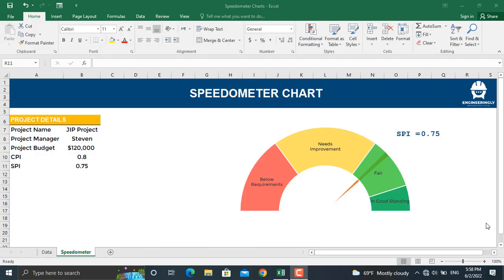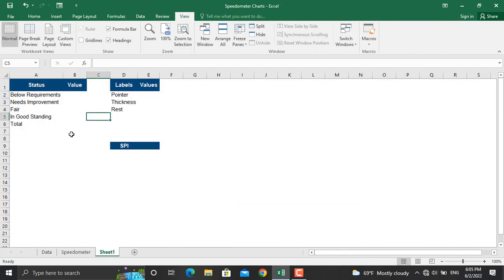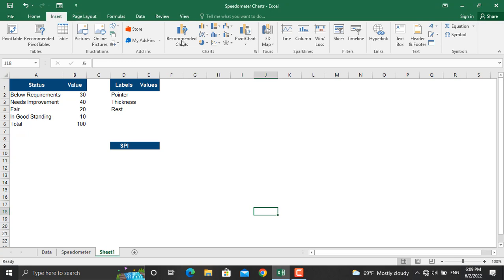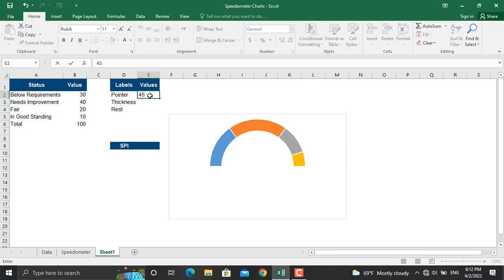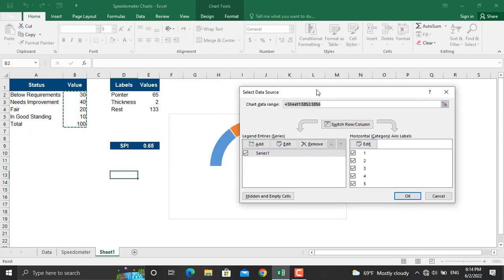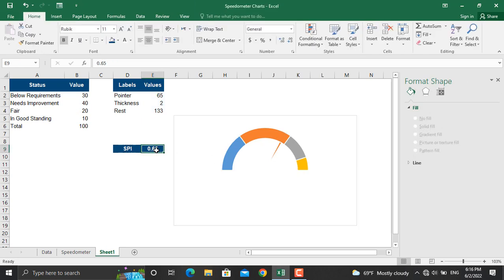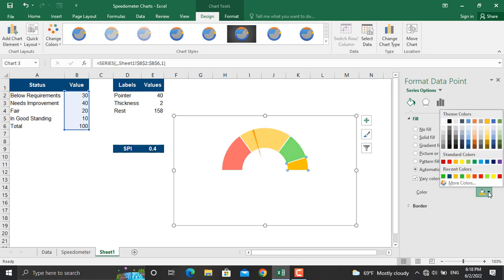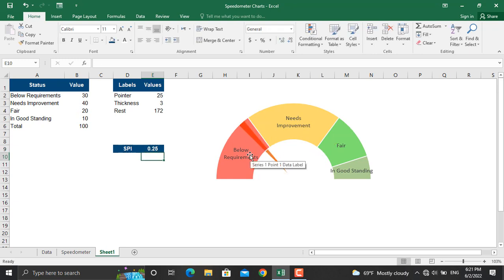How to Create Dynamic Speedometer Charts in Ms. Excel?